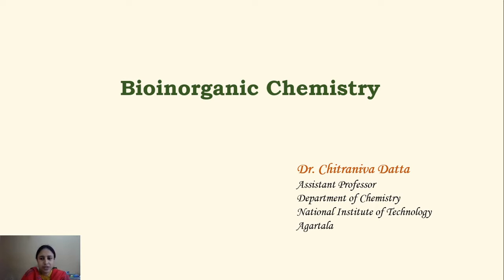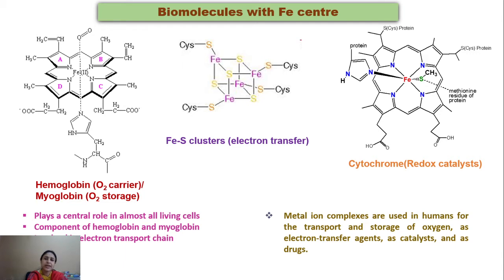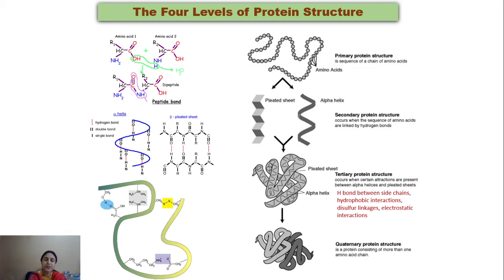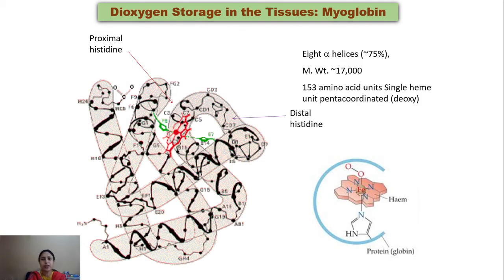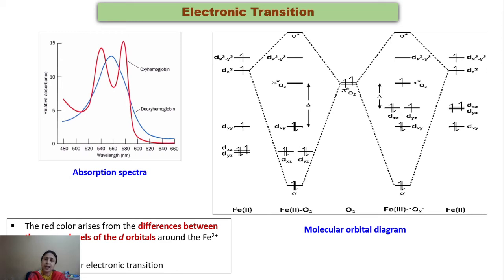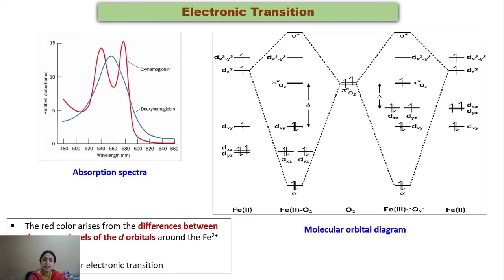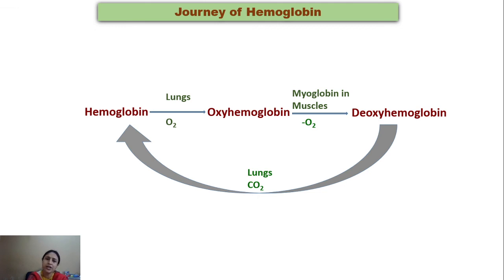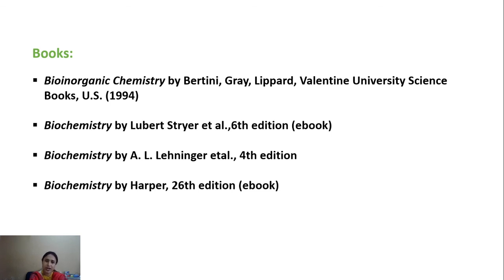Lecture on Bioinorganic Chemistry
Lecture on Bioinorganic Chemistry by Dr. Chitraniva Datta, Assistant Professor, NIT Agartala